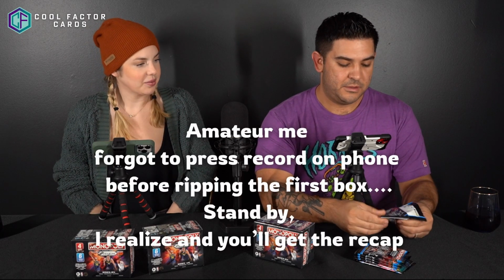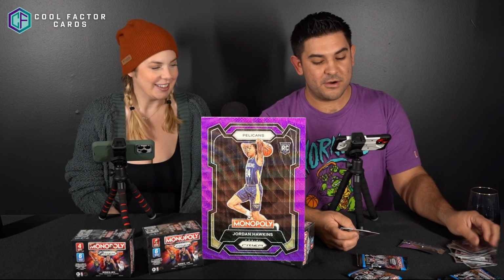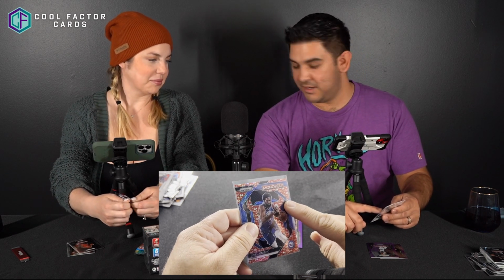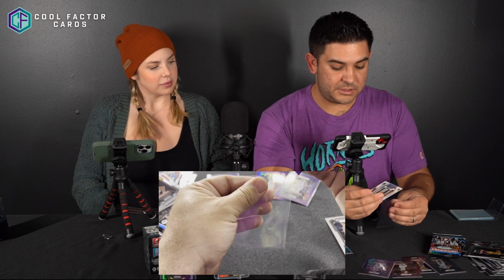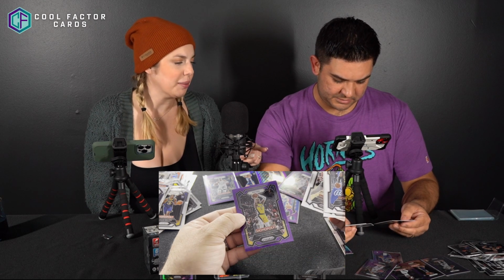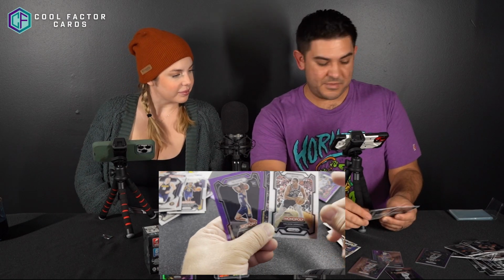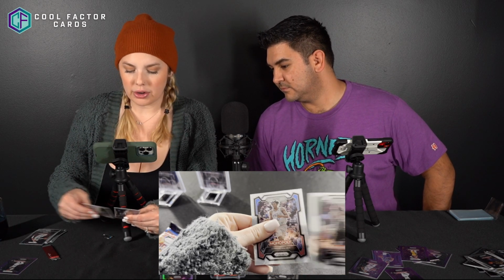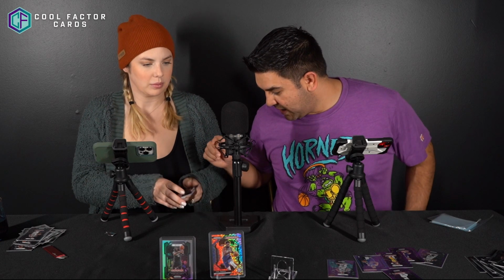Prizm Monopoly 2023-24 Do NOT Pass, GO!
Chris and Whitney rip some Prizm Monopoly 2023-24! Can we pull a Wembanyama Parallel???

We are Whitney and Chris, a husband wife team of collectors, sharing in the the chase! Chris is a veteran collector, while Whitney married into the hobby and is diving in head first. Follow us as we Discover The Hobby, Chasing the underrated and the Cool of the Sports Cards World!